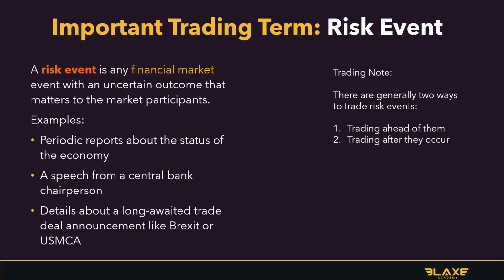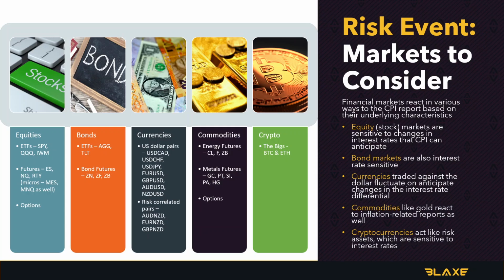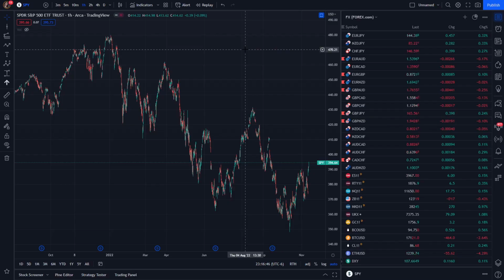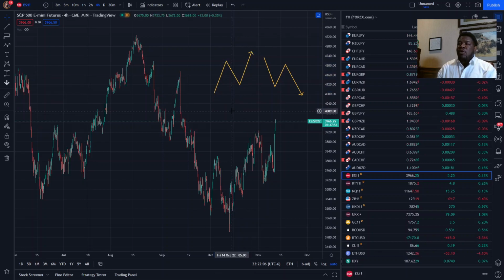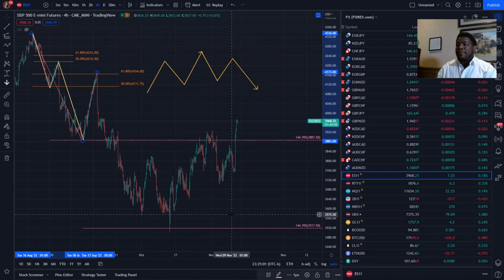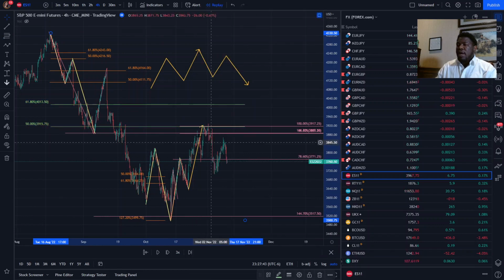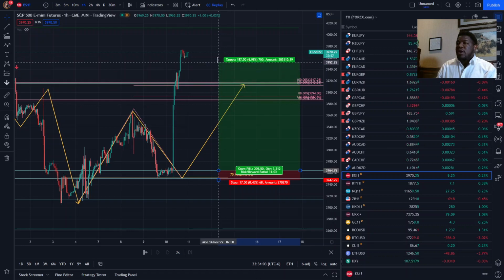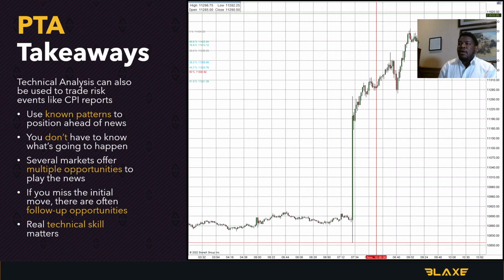CPI rose 7.7% and the market loved it. See the trade setup before the move.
Hear a detailed and comprehensive overview about risk events and factors affecting the CPI report,  and a step by step setup on how to place the trade before the report. S&P 500 and EUR/USD.  Timestamps below:

00:01:44  Risk Event Analysis on CPI
00:09:59  The Trade on S&P500
00:28:07  The Trade on EUR/USD
00:30:10  PTA Key Takeaways